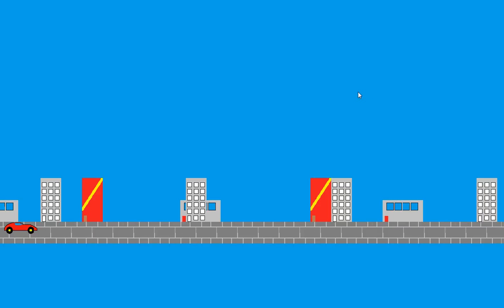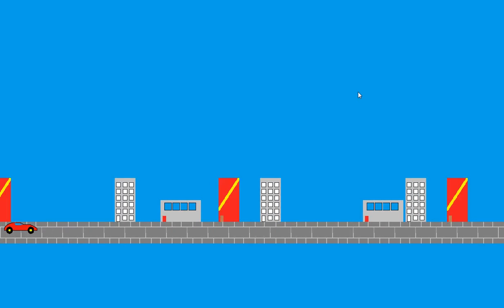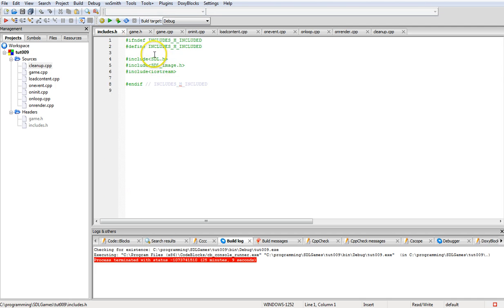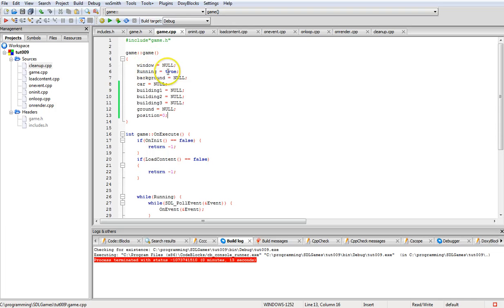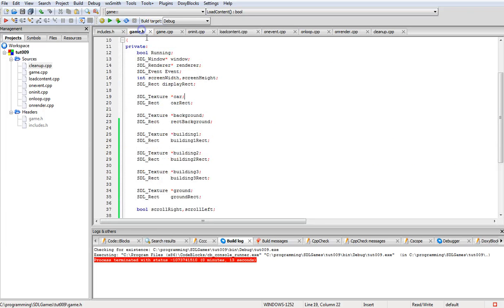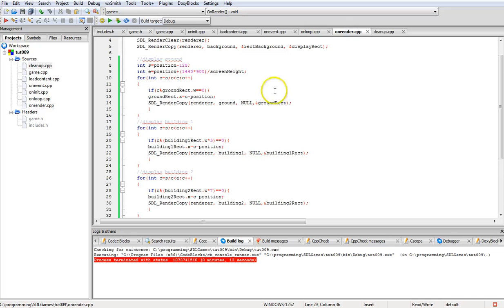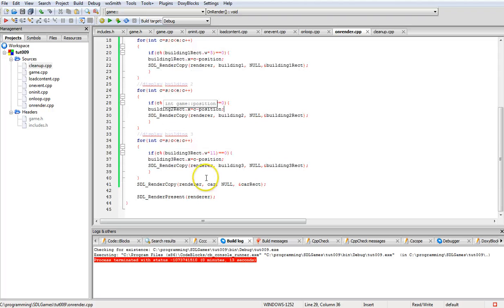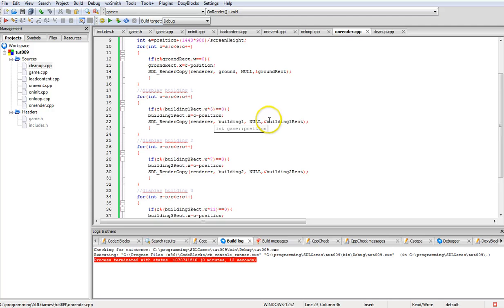SDL2.0 tutorial 8 a better scrolling background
This tutorial shows a better means of creating a background that scrolls. Rather than using a single texture it uses smaller components to create the back ground allowing for a lot larger map to scroll through.